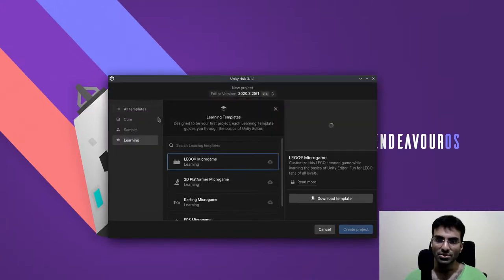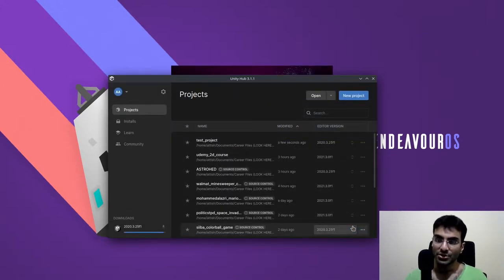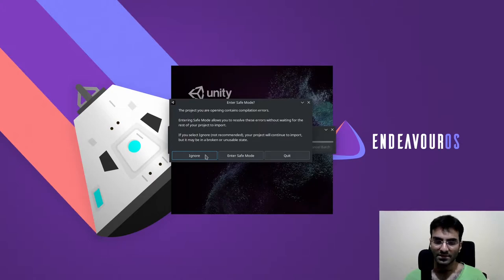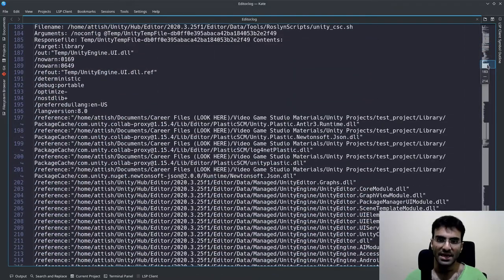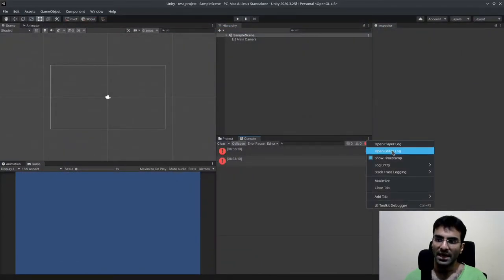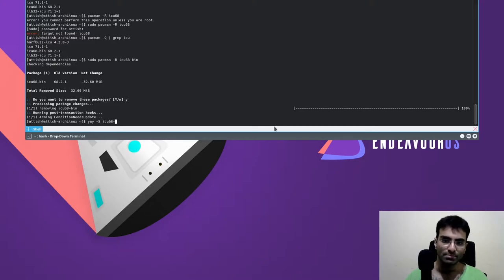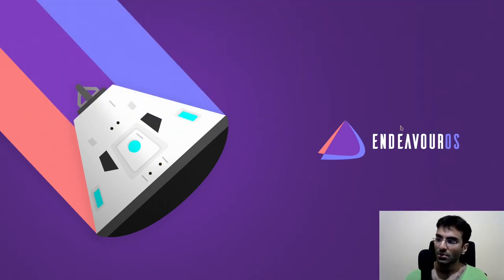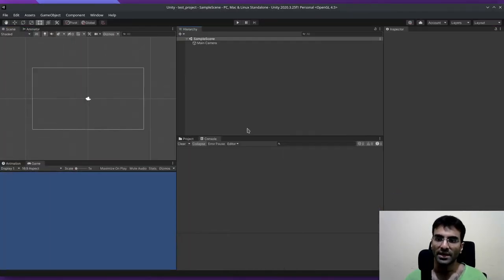Unity Linux Blank Error Fix For New Projects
I just installed a package from the Arch User Repository that fixed the error. However, the name of the package for your distro might be different. First make sure that we have the same error by watching this video.